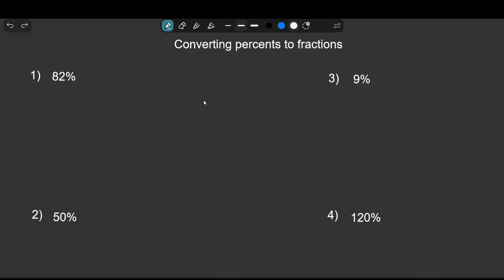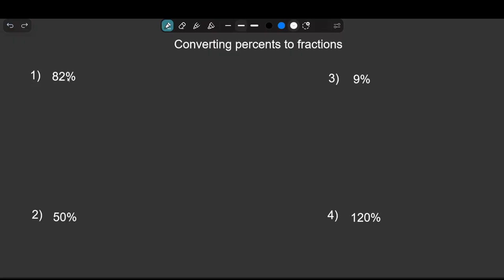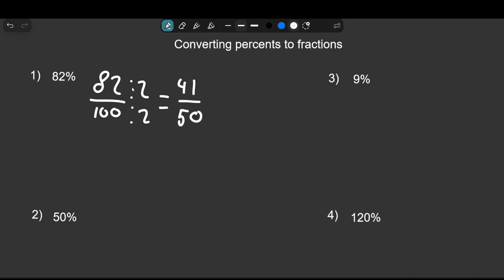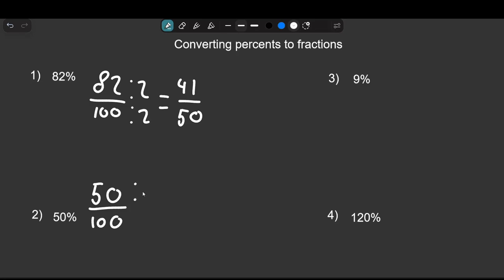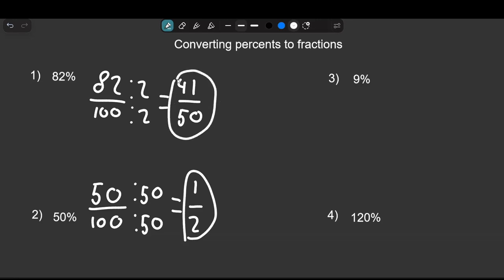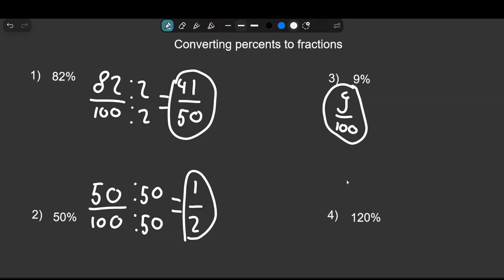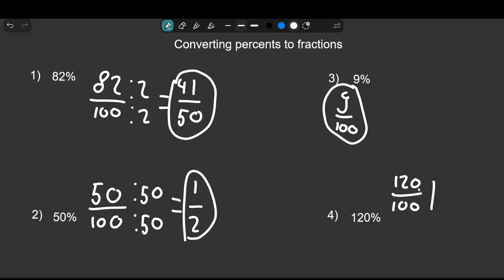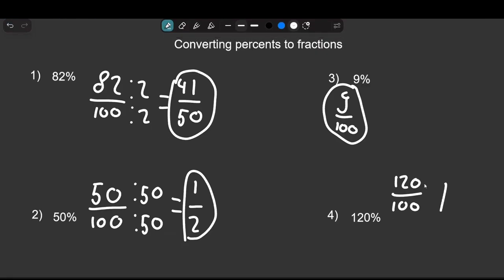Everyone Knows Percents… Until This Happens 🤯 | Percent to Fraction Traps